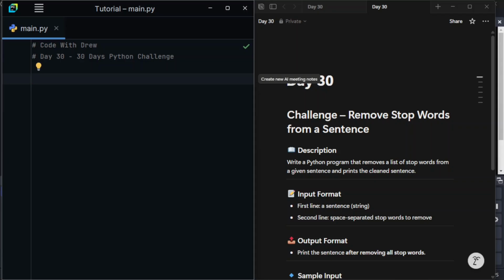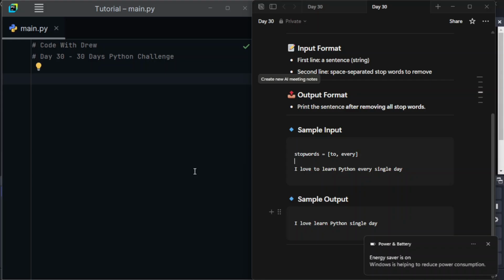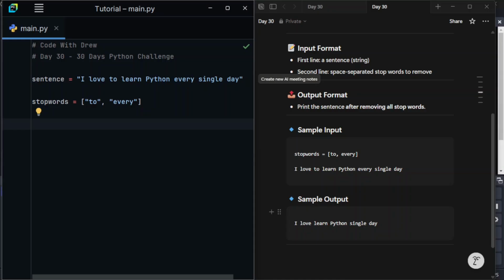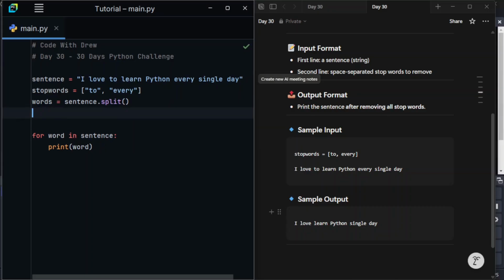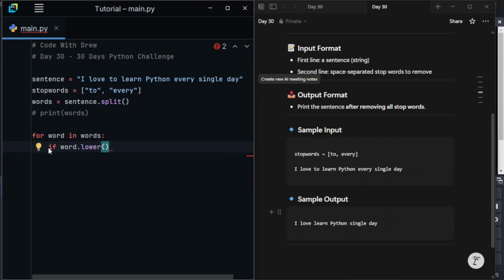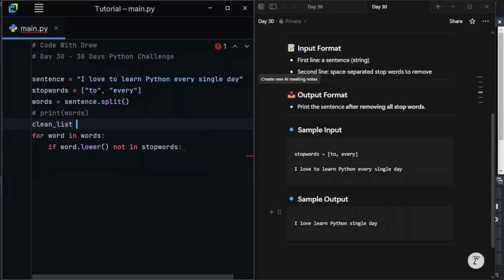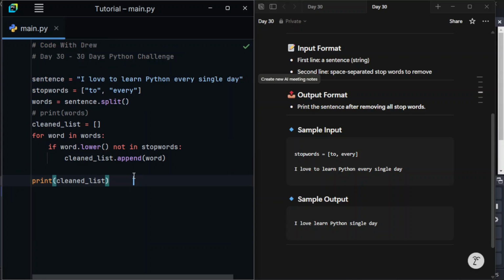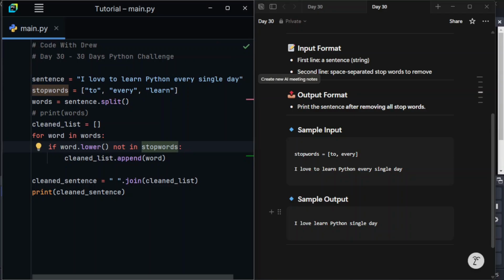Remove Stop Words | Learn Python Coding Fast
When you are tasked with a seemingly simple requirement—like sanitizing text, removing stop words, or filtering sensitive data—the default junior developer response is to drop down into raw syntax. They create arrays, loop through strings, nested-loop over target matches, and manually reconstruct datasets memory block by memory block. While this procedural approach works inside a 5-minute sandbox tutorial, it introduces invisible structural vulnerabilities into a live backend ecosystem.

​In a production environment running microservices under high throughput, micro-inefficiencies compound rapidly. If your backend architecture relies on naive array iterations for validation or sanitization, lookup operations degrade to O(N) or even O(N^2) runtime complexity. When millions of concurrent requests hit your API endpoints, those hidden lookup costs translate directly into CPU spikes, thread pool exhaustion, and elevated latency.

​Senior backend engineers do not look at text cleaning as a syntax execution problem; they view it as a collection choice optimization. By transforming lookup collections from sequential arrays into hash-based storage spaces like sets, lookup times drop from linear time to constant time—O(1).

​This video breaks down the deep architectural implications behind basic collection iterations. We will move past standard tutorial approaches to explore memory space layout choices, data isolation, and foundational system scaling paradigms that dictate whether your code handles a high concurrent user load or falls over in production.